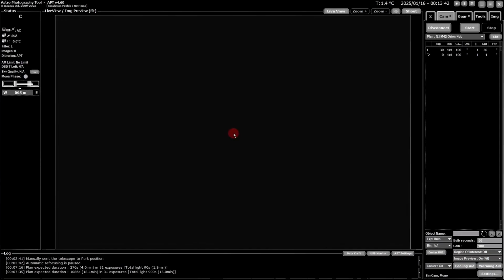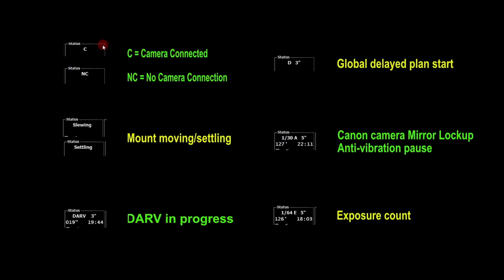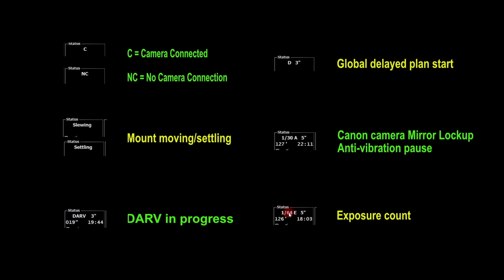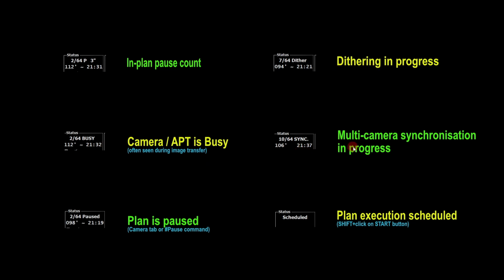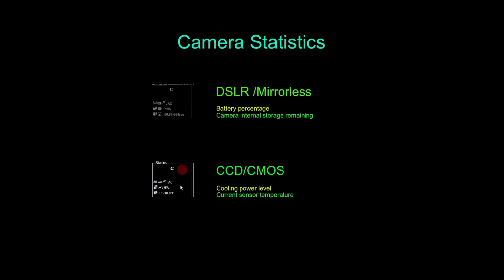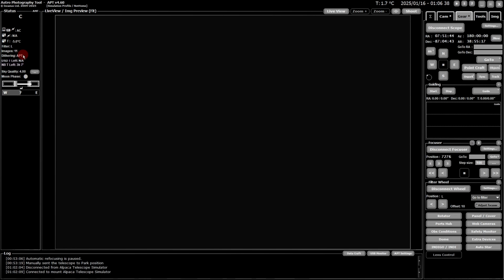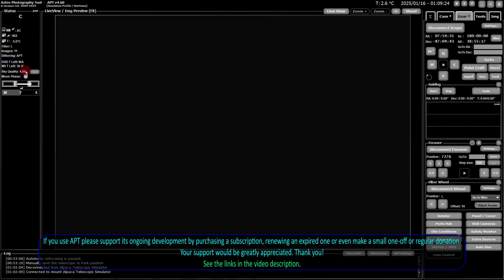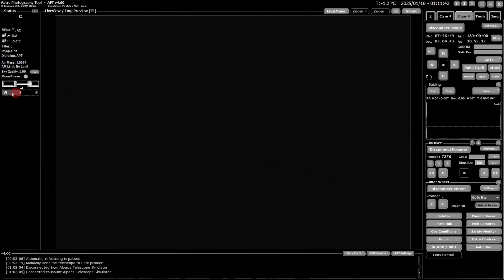APT User Guide - The Status Panel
APT Status Panel

The Status Panel, which is part of APT's Main Screen, provides a handy quick reference for a number of things from current imaging details to providing details of sky conditions & basic celestial events.

Support APT!
Having alternatives drives progress!

00:00 Intro
00:33 Layout Options
01:30 AMF & FocusCraft
02:24 Status Monitor
09:00 Camera Info
10:50 Other Details